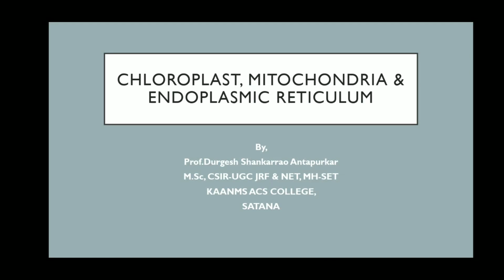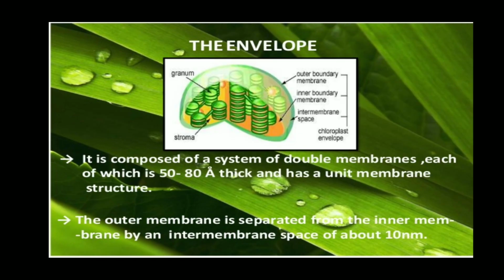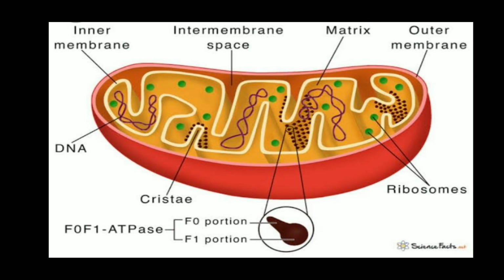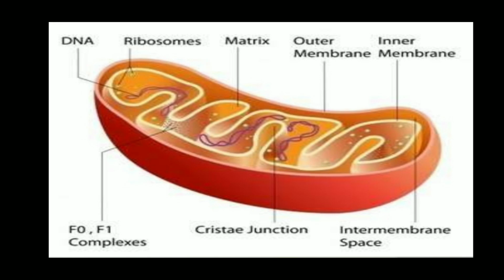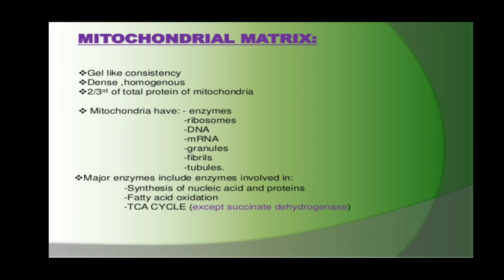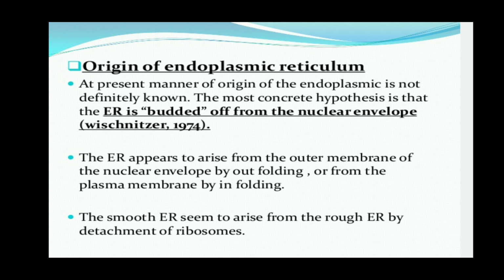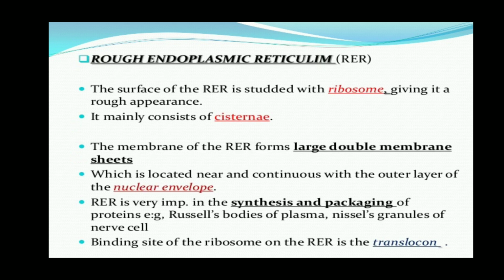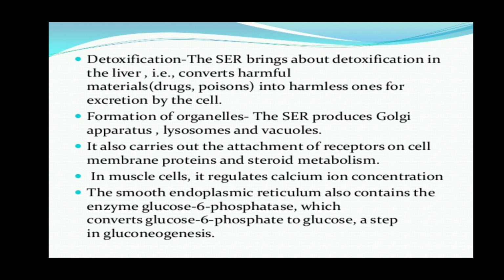F.Y.B.Sc & T.Y.B.Sc BOTANY CHLORPLAST, MITICHONDRIA & ENDOPLASMIC RETICULUM